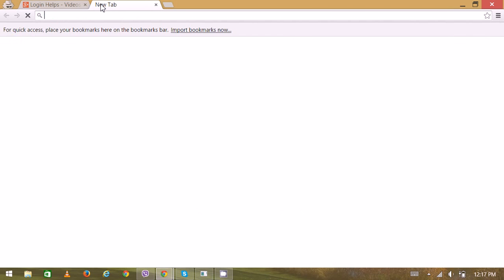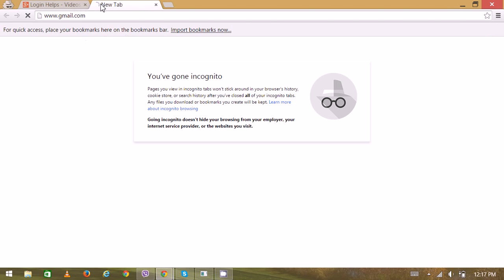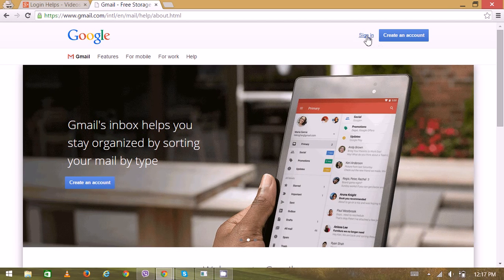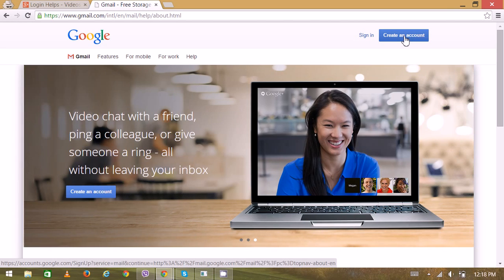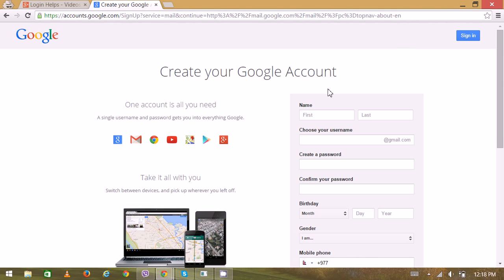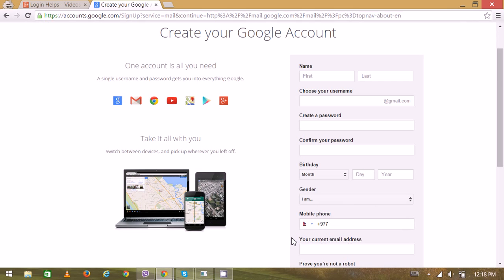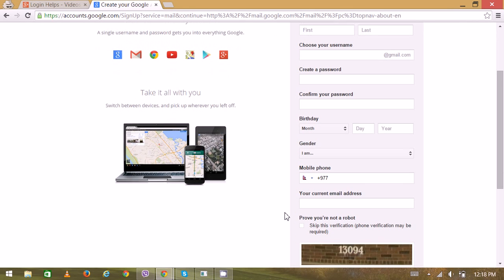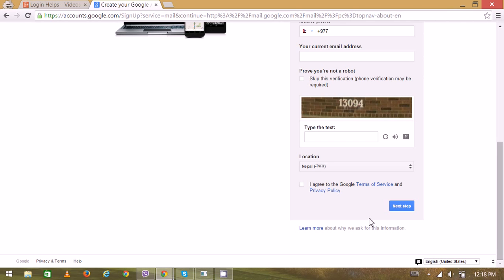Gmail Login / Gmail Sign up - Gmail New Account | Gmail Login Email